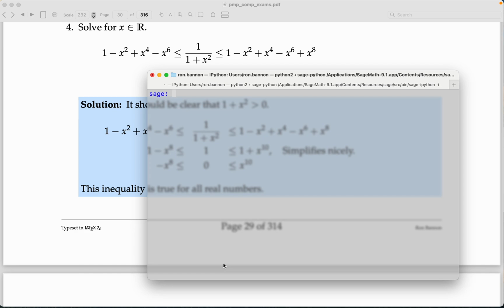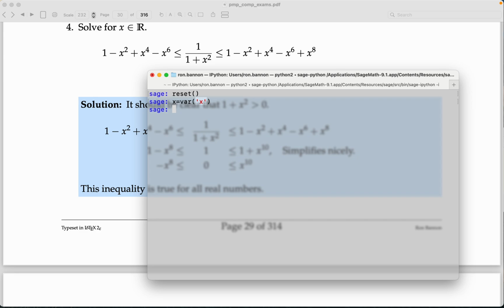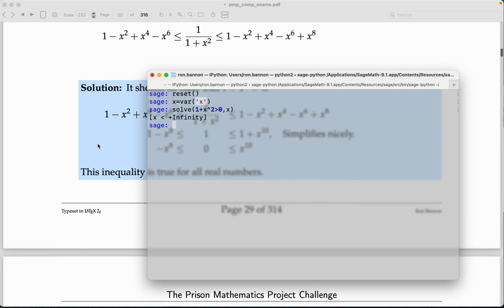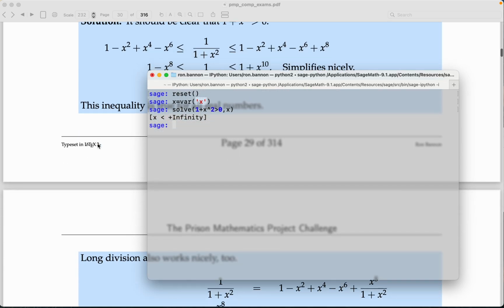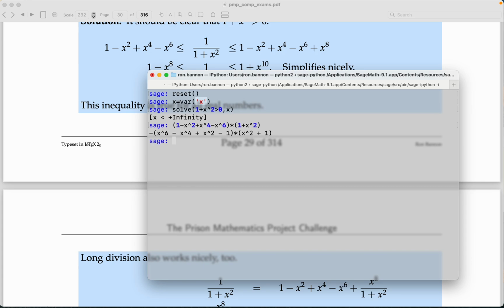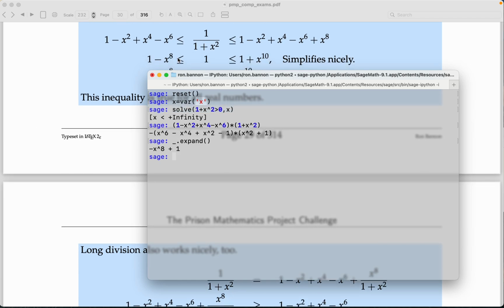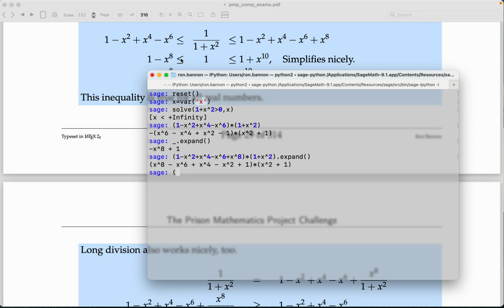sage 1 4 3